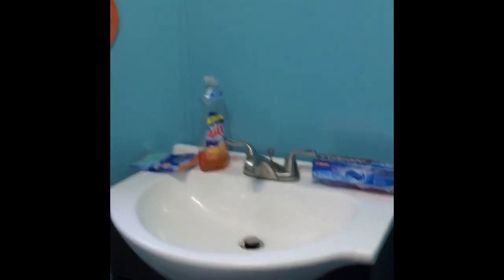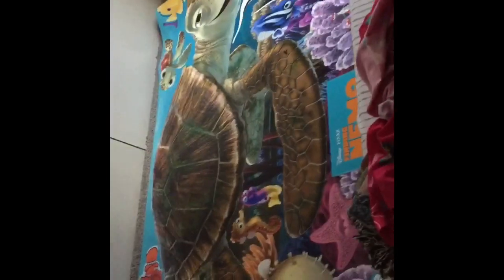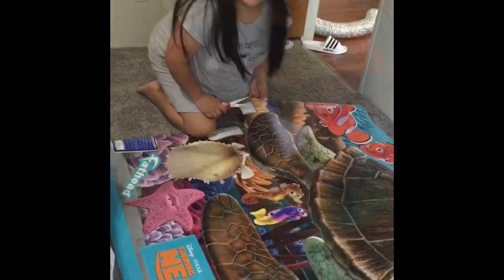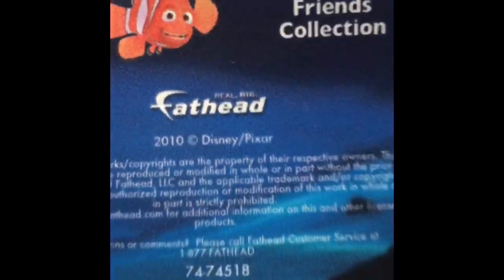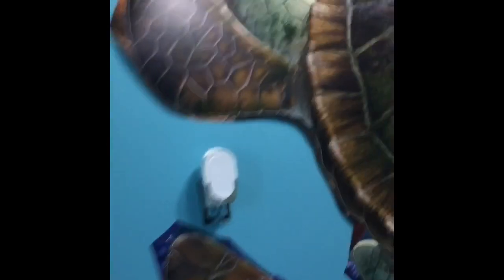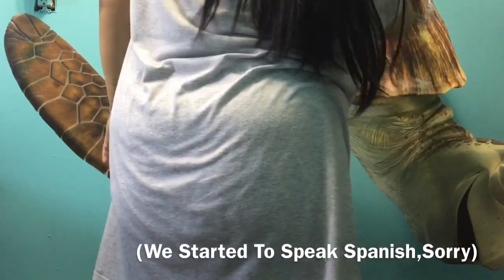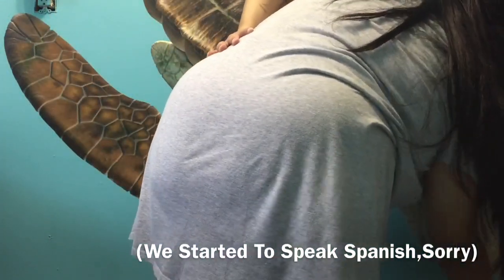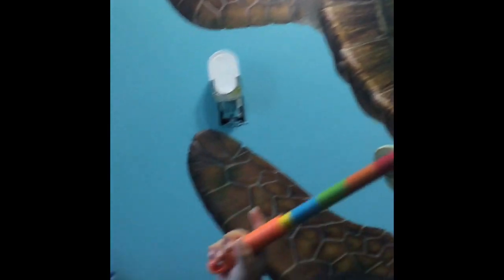MAKE OVER ON TINY BATHROOM Using FATHEAD Finding Nemo & Friends Collection Wall Graphic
Hey guys! My name is Cecilia, this is my 1st time ever recording myself it’s so new to me. I hope all of you that watch this enjoys it as much as I did doing it. Yes, it may not be the best but I’m determined to better myself at it ( S/O to my NIECE Lesi for editing it for me) THANK YOU ❤️❤️❤️❤️ Also, I order the graphic on AMAZON from Fathead if anyone is interested.